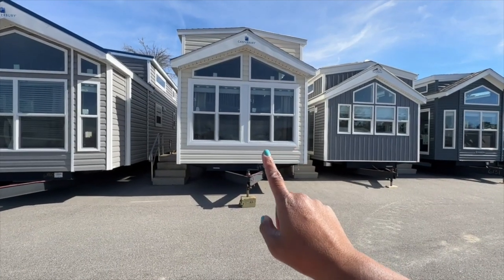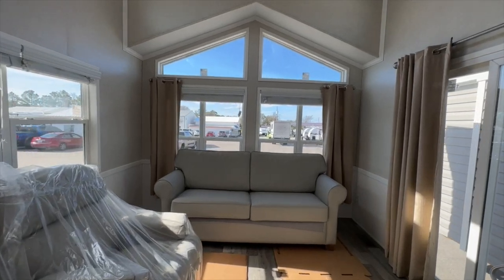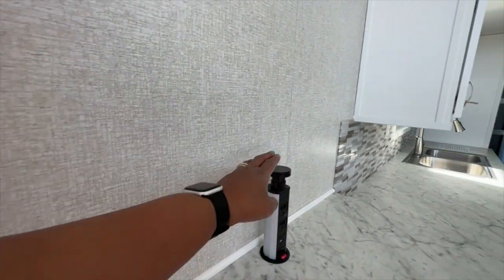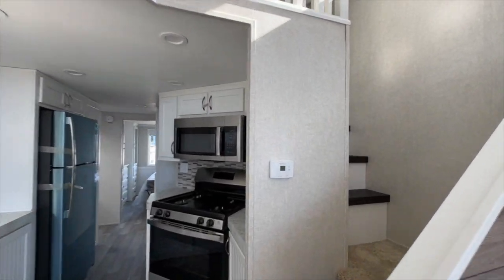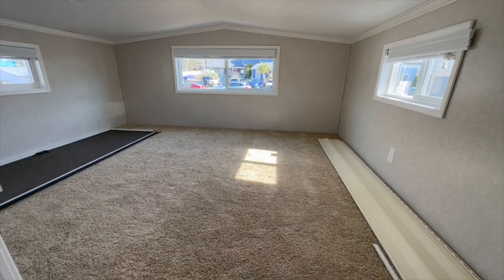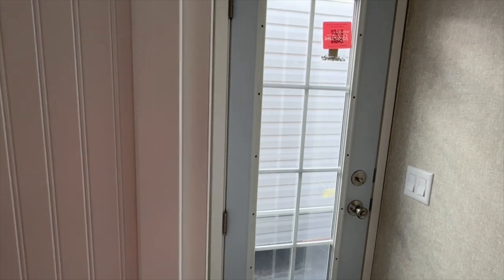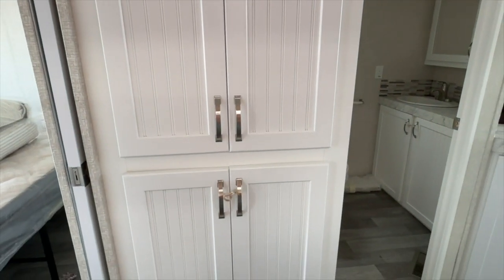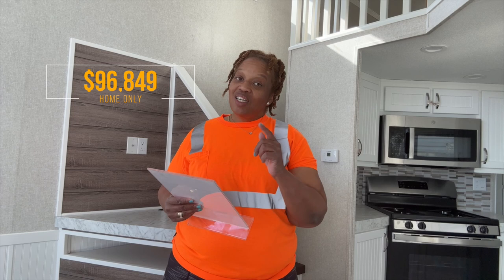The Canterbury | Carteret RV ~ Mobilehomediva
Hey Family

I know you are gonna love this home. If your interested here are the details

Carteret RV
1082 Cedar Point Blvd
Cedar Point NC

The Canterbury
$ 96,849  Home Only

Christie Vaughn
4920 Bill Gardner Parkway # 103